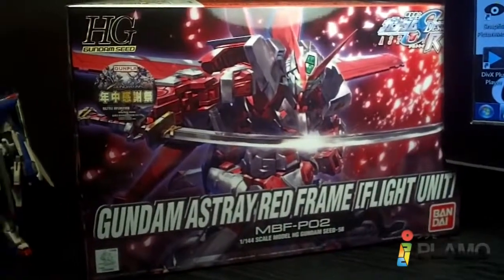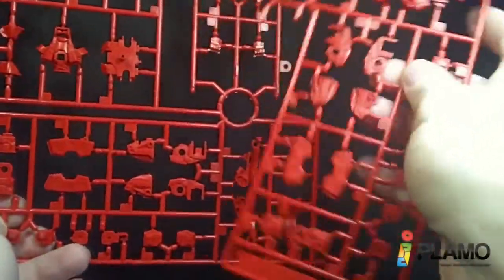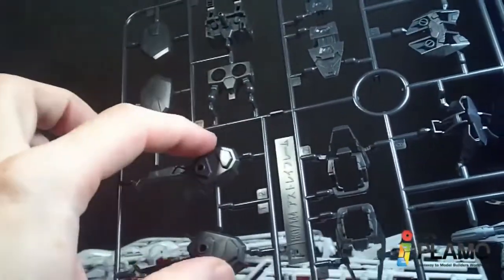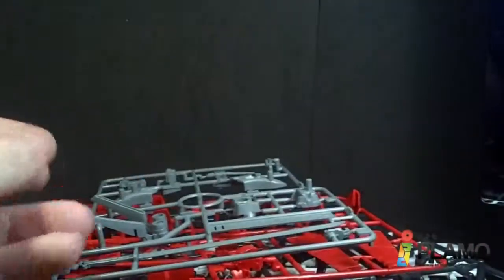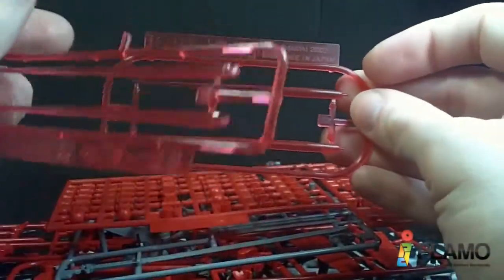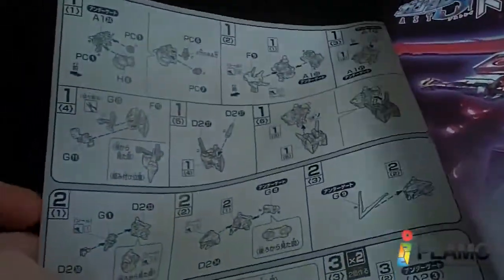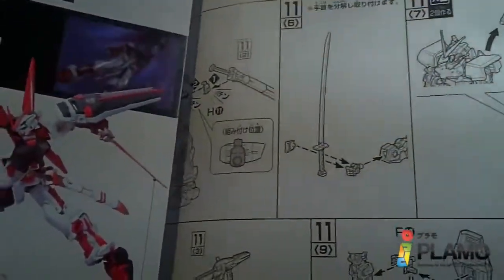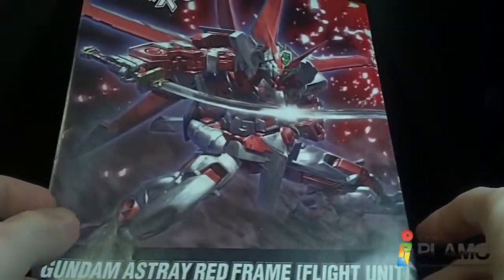Unboxing Bandai Gundam 1/144 HG Gundam Astray Red Frame Flight Unit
A new version of the Red Frame, but what's with the sword?